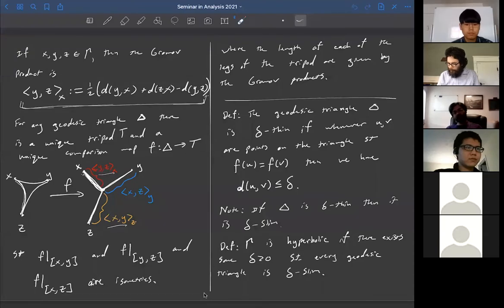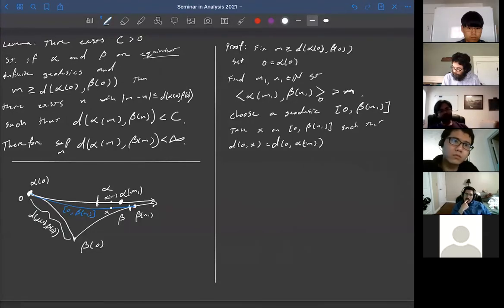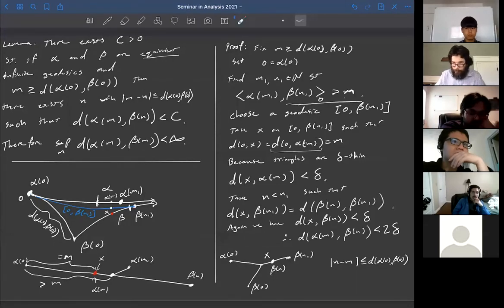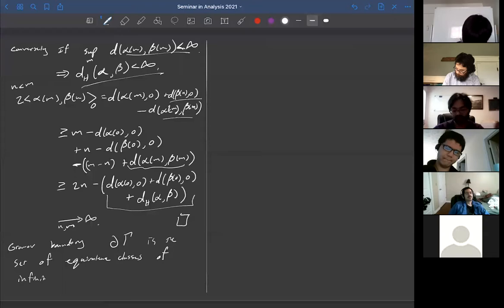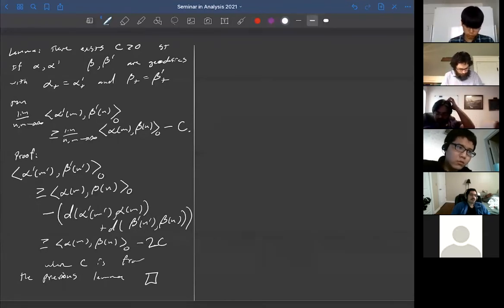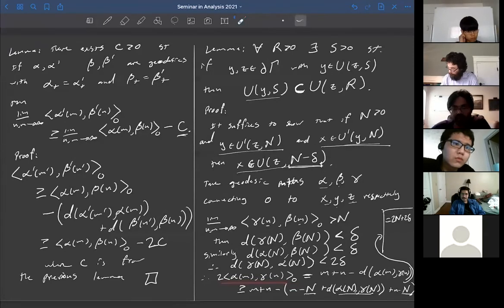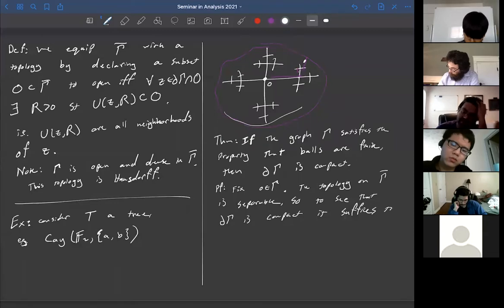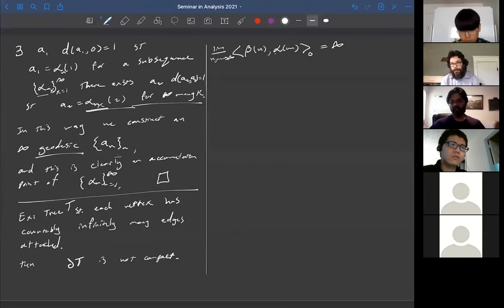Lecture 22 - Operator algebras and acylindrically hyperbolic groups